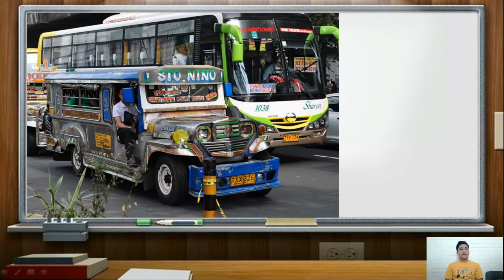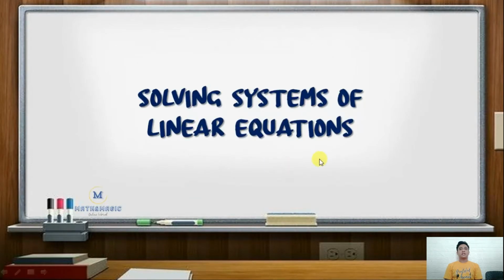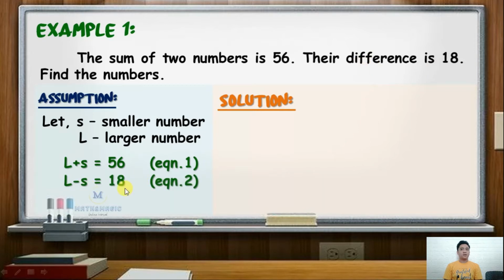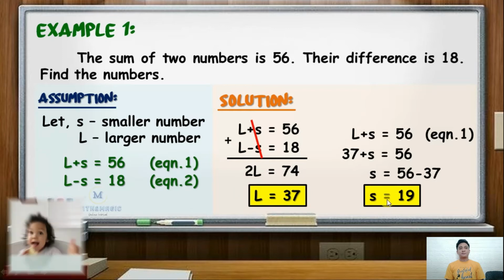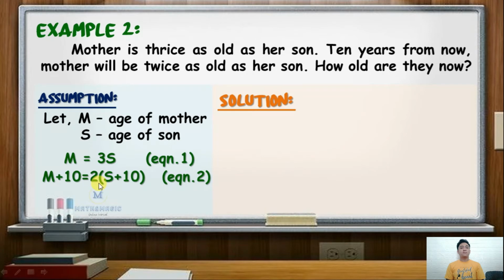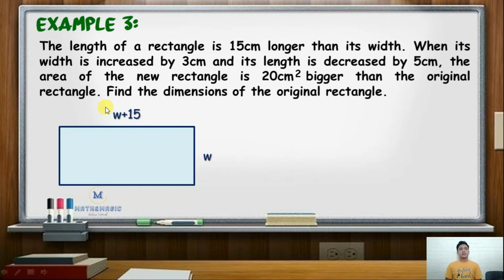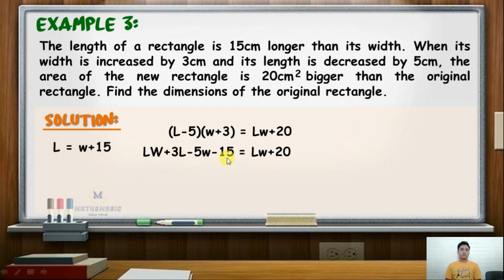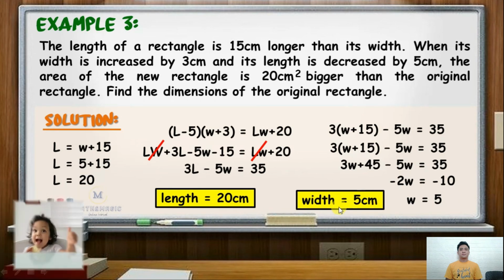Grade 8: Problems involving Systems of Linear Equations in Two Variables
Number Related Problem
Age Problem
Geometry Related Problem